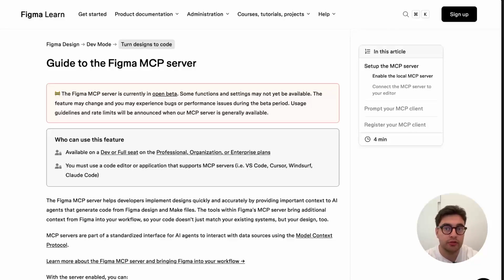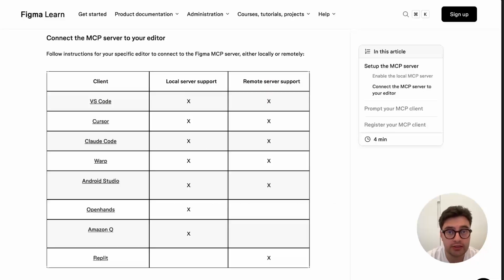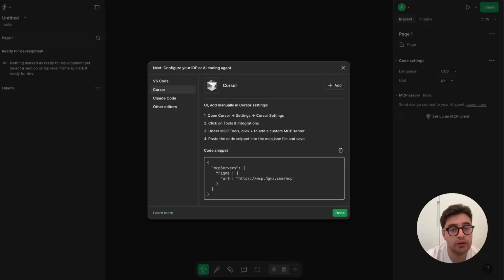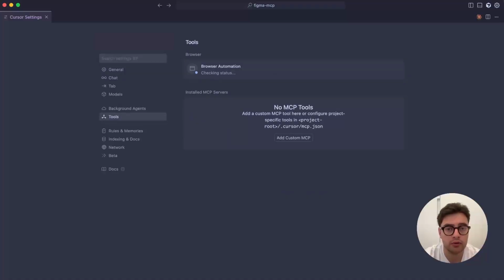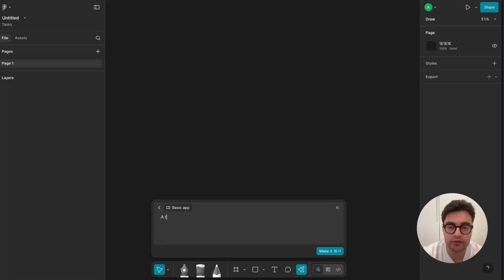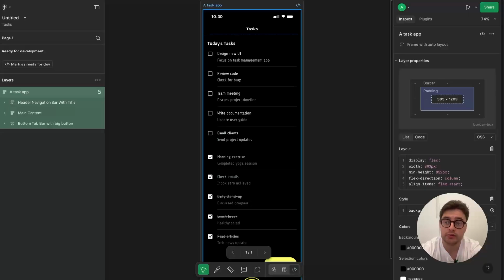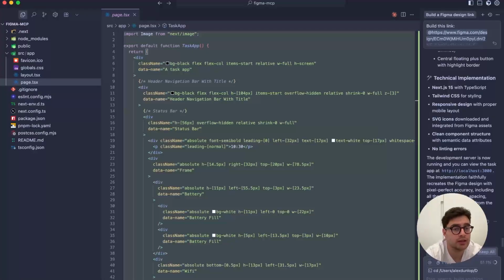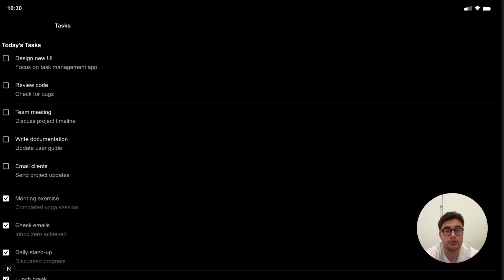How I Turn Figma Designs into Real Code (Figma MCP Tutorial)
I've been using Figma MCP for the last month and it's completely changed how I build apps. In this video, I'll show you exactly how I turn Figma designs into code in minutes.

- How to set up Figma MCP with Cursor AI.
- Converting Figma designs to Next.js + Tailwind code automatically.
- My exact workflow for going from design to working app.
- This is a game changer for developers.

You do need a Figma Dev or Full seat to use this MCP.